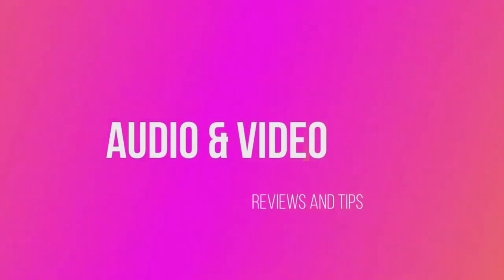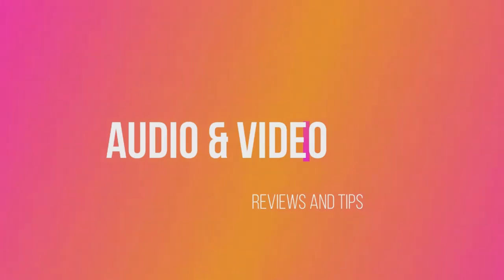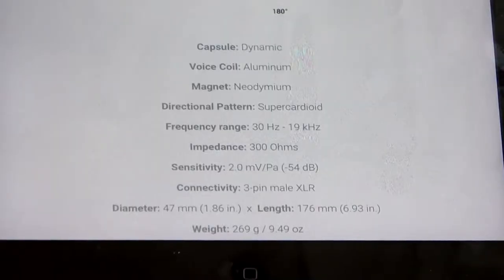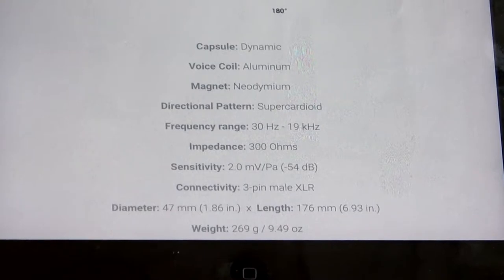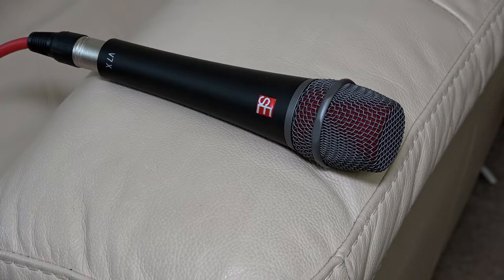SE Electronics V7x Dynamic Microphone - A Dynamic with an Extended FR Range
SE Electronics V7

Gear Used in my Video:
Sony AX53
Manfrotto Tripod
Falcon F7 Light
Ulanzi VL49 and the RGB Version
Manfrotto Mini Tripod

This is my favourite dynamic microphone. The SE Electronics mic is a great value option with a pretty extended frequency response for a dynamic.

Because it has such a good range, it is ideal for those rooms that have reverb going on since it is a super cardioid mic as well and due to the fact that it's a dynamic means that it will tend to reject external noise pretty well.

My front room isn't great for sound, but this mic does really well in it. Well worth having in the bag!!